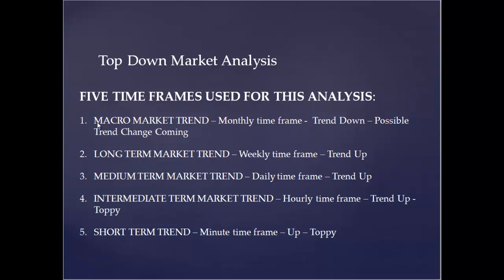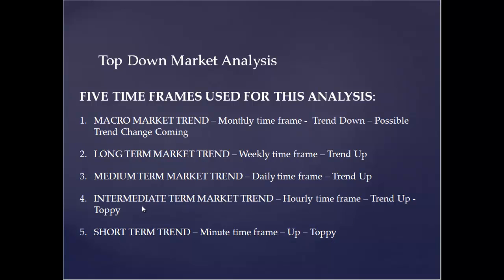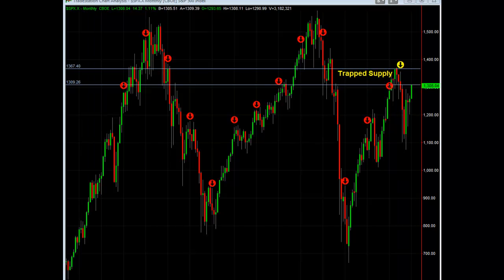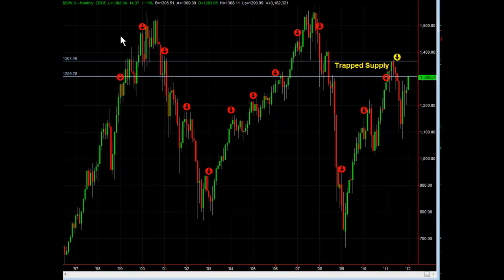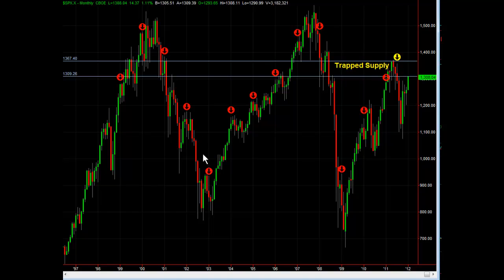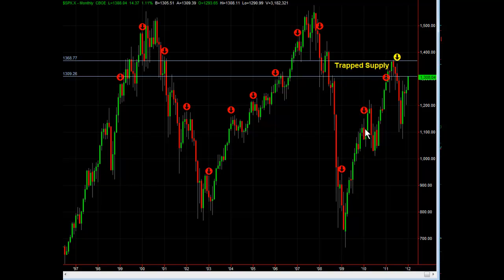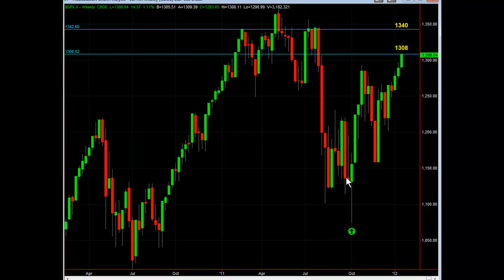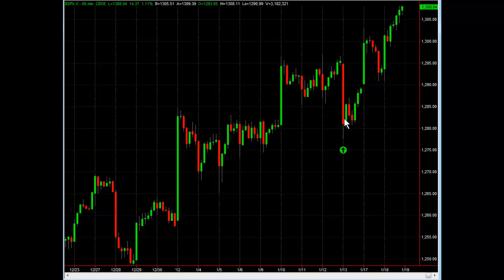What Is The January Stock Effect?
If you listen to CNBC and other financial media sites you will here the January Effect being tossed around. There is actually a fundamental explanation for this and it is very well defined over time. Take a look at this video to see what this January Effect is and how to trade it... Futures and forex trading contains substantial risk and is not for every investor. An investor could potentially lose all or more than the initial investment. Risk capital is money that can be lost without jeopardizing ones’ financial security or lifestyle. Only risk capital should be used for trading and only those with sufficient risk capital should consider trading. Past performance is not necessarily indicative of future results.